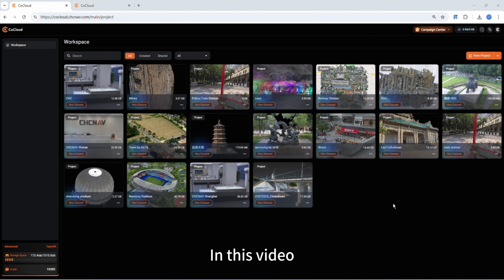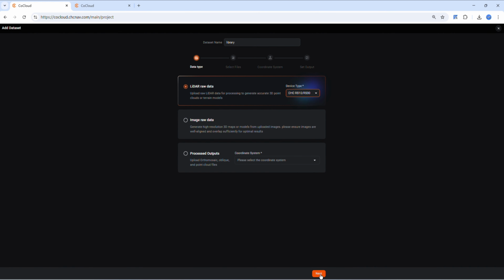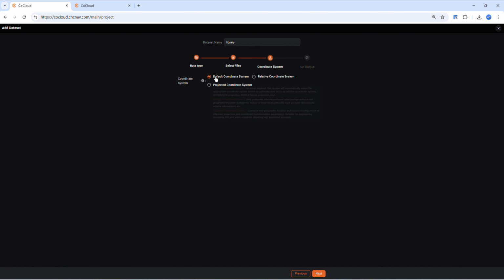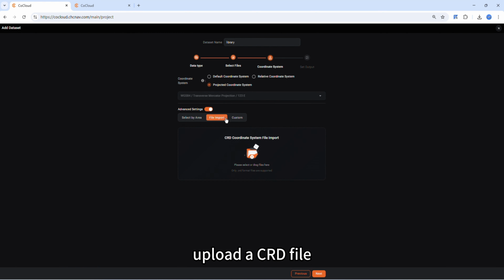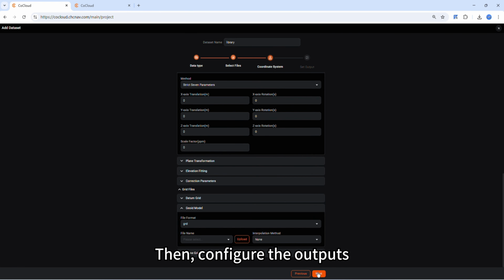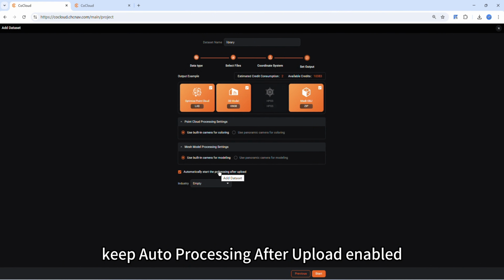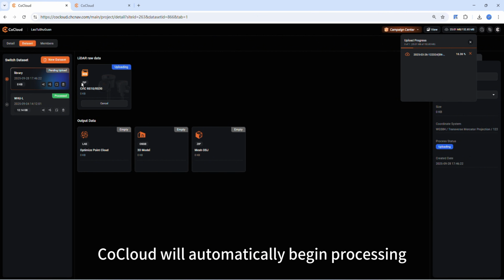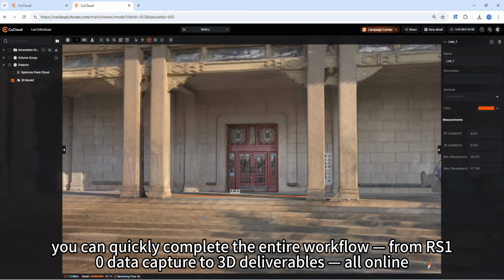CoCloud | Process RS10 LiDAR Data | CHCNAV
This CoCloud tutorial shows how to use CHCNAV RS10 data to automatically generate colored point clouds and 3D mesh models in the cloud. CoCloud is CHC Navigation's cloud based 3D data processing software.

In this video:
- Importing RS10 LiDAR data into CoCloud
- Automatically generating colored point clouds and 3D mesh models

Part of the CoCloud function tutorial series. Watch the full playlist for the complete cloud workflow.

About CHC Navigation
CHC Navigation (CHCNAV) designs high-precision GNSS receivers, RTK positioning systems, LiDAR and SLAM laser scanners, and machine control and auto-steering solutions for surveying, mapping, construction, and agriculture, used by professionals in more than 140 countries.

Follow CHC Navigation on LinkedIn, Facebook and Instagram (links in the channel header).